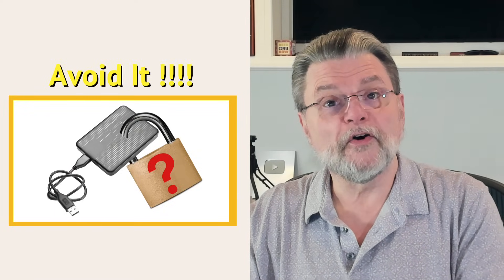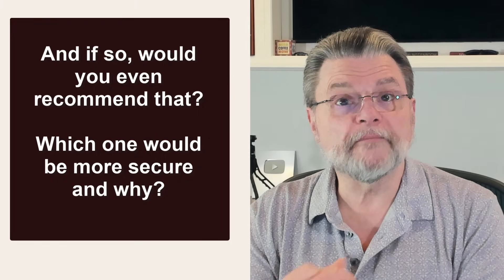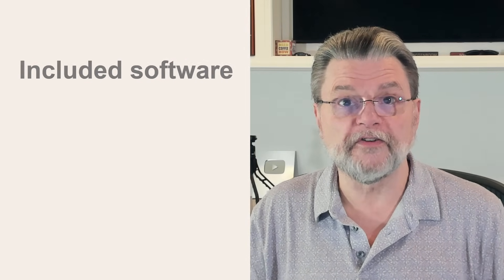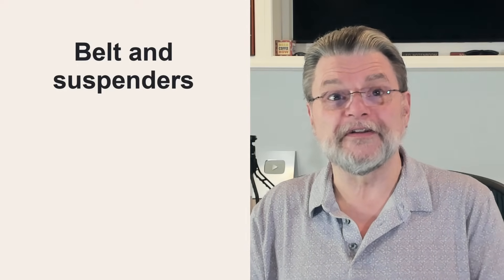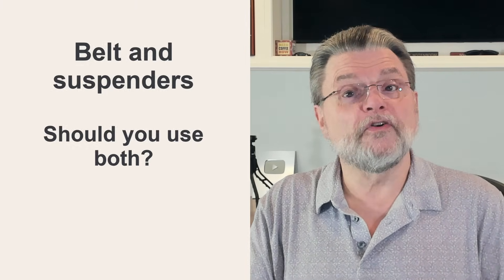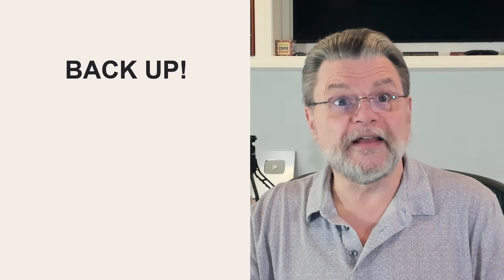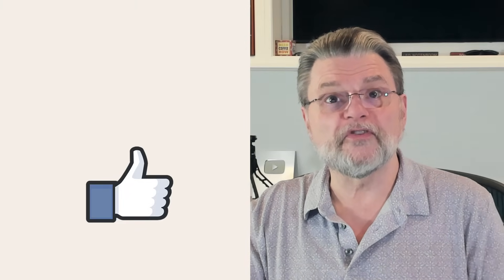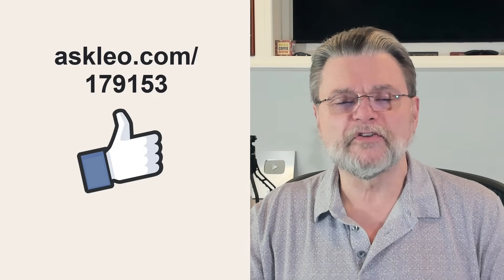Protecting Your Data: Why I Avoid Most Pre-Installed Security and Encryption Software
⚛️ External hard drives often come with security and backup software. I'm not convinced it should be used.

⚛️ Included encryption tools?
Stick with well-known encryption tools like VeraCrypt or BitLocker rather than the random software that comes with external drives. Unless the included software unlocks special hardware features, it’s not worth the risk. Double encryption is overkill; pick one trusted tool and back up your data instead.

Chapters
0:00 Avoid Most Pre-Installed Security and Encryption Software
1:00 Unknown reputation
2:10 Should you use both?
3:15 My recommendation